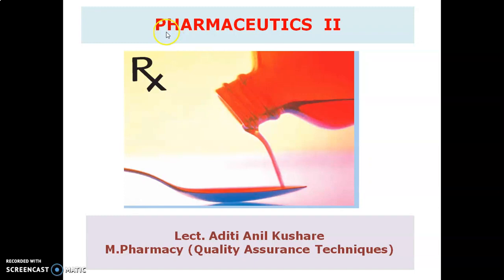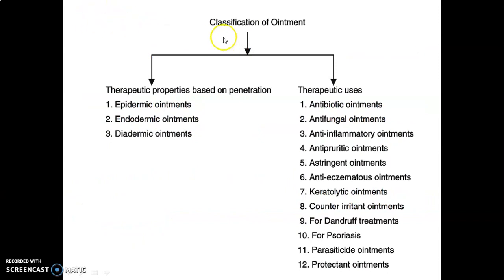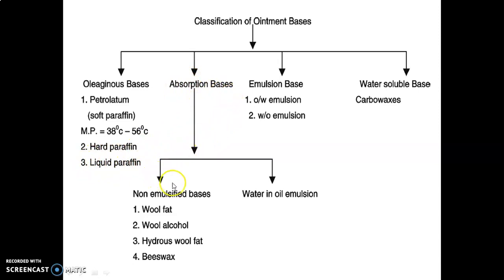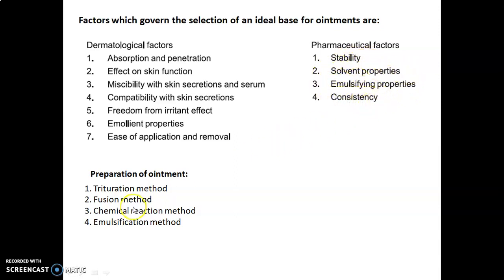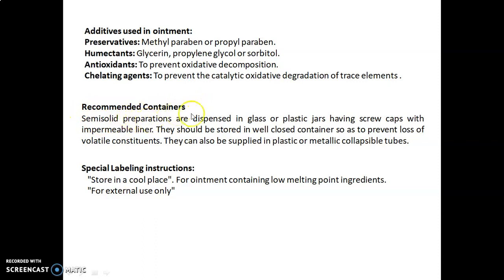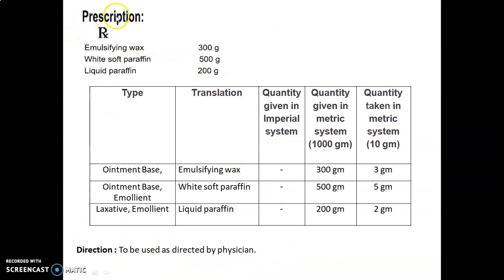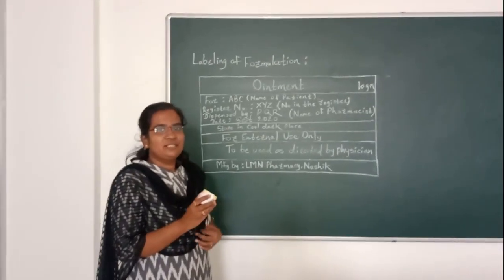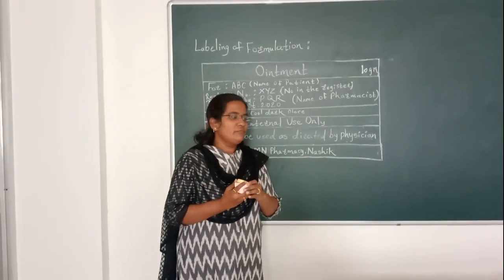EXPT. NO. 59 - TO PREPARE AND SUBMIT EMULSIFYING OINTMENT I. P.